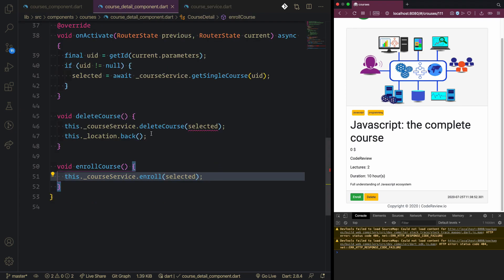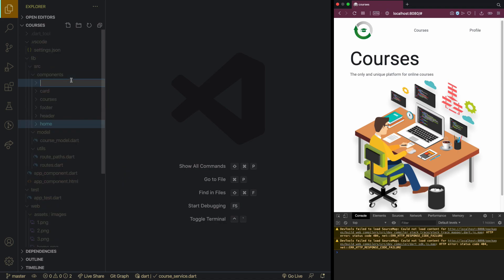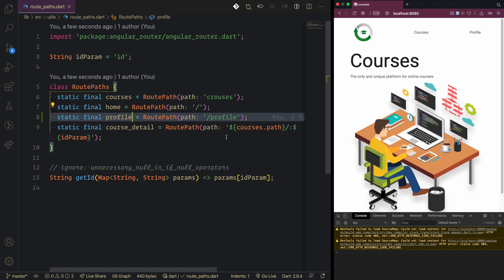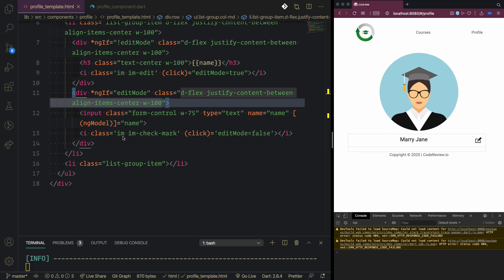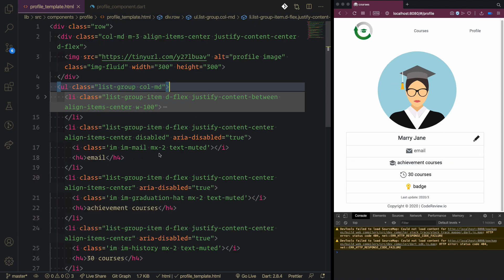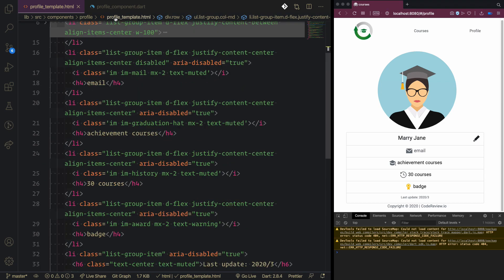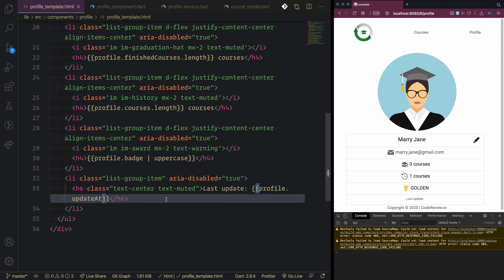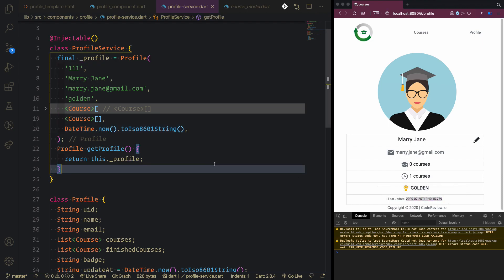Part 7: Profile | AngularDart